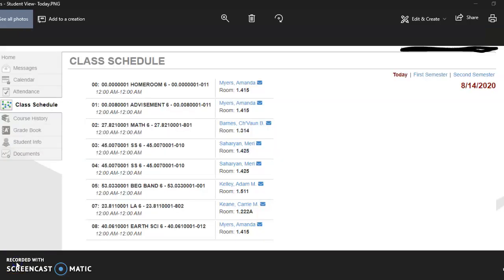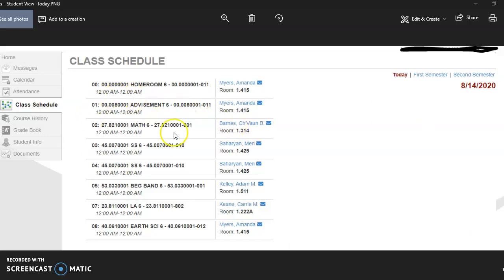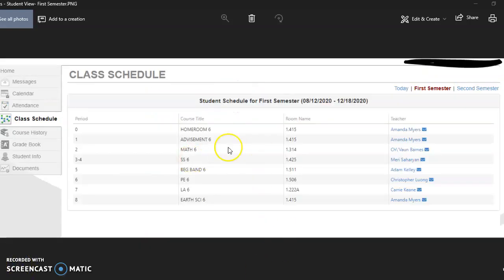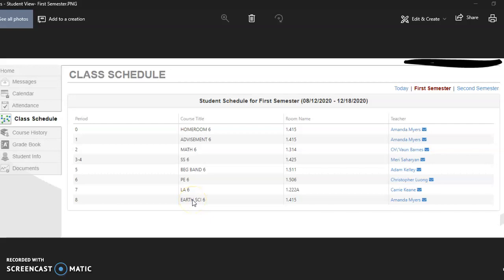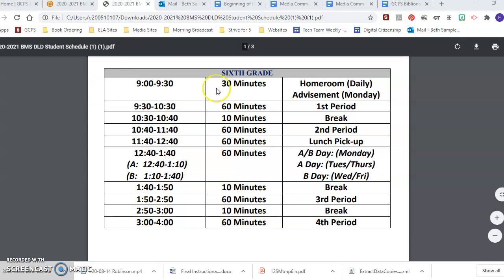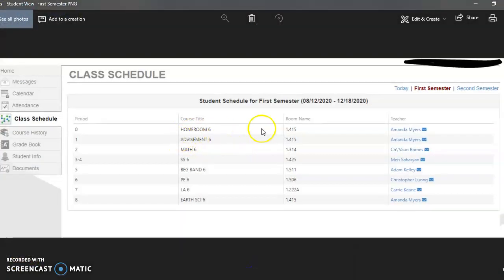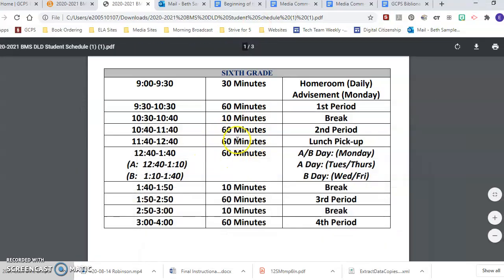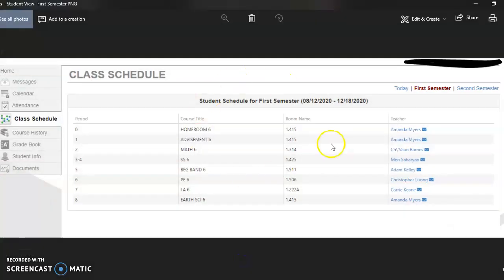How to use Student VUE